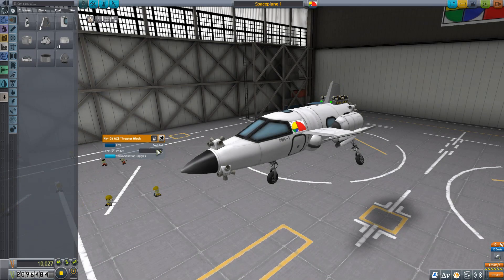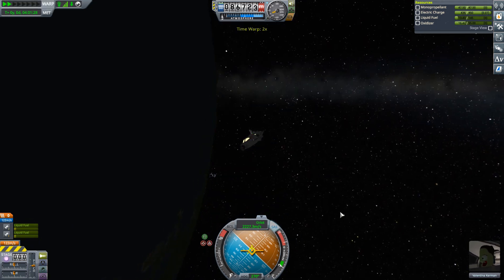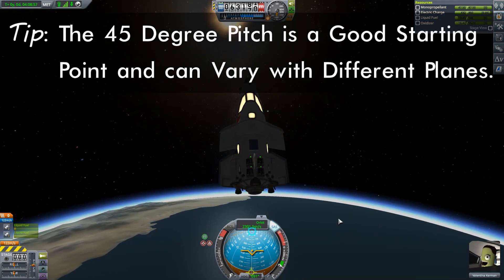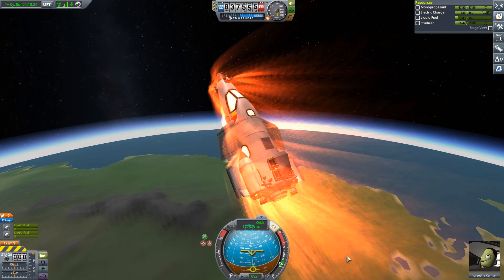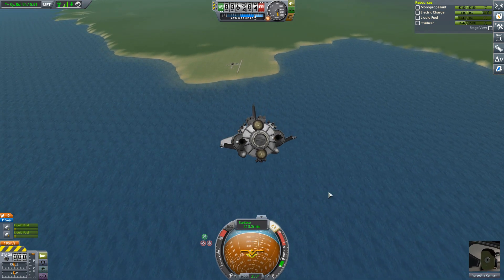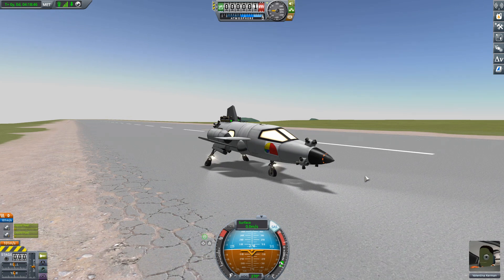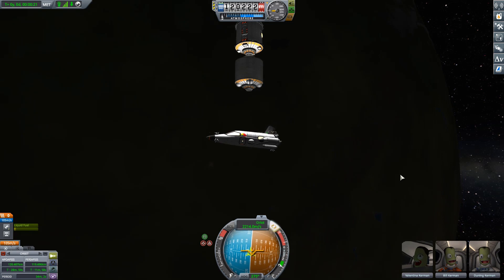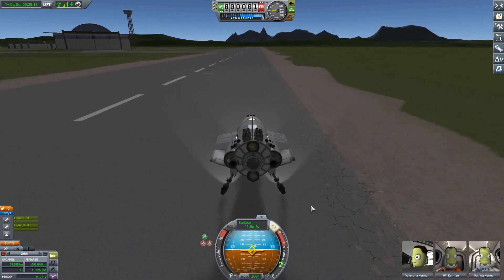How To Land a Spaceplane on the Runway | KSP (Not) Beginner's Guide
How to land a spaceplane on the runway - from descent to touchdown. (KSP 1.10.1)

0:00 - Introduction
1:17 - Descent Profile
8:35 - Adjusting Approach
10:07 - Landing
12:43 - Adding a Booster
14:51 - Summary